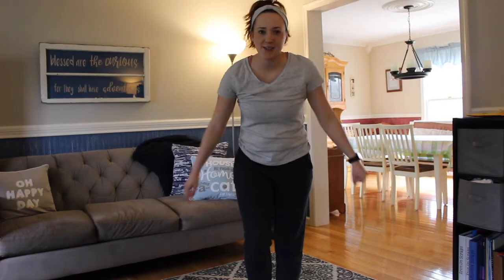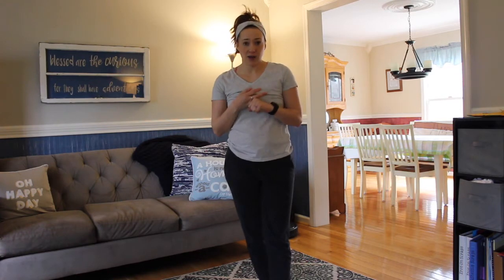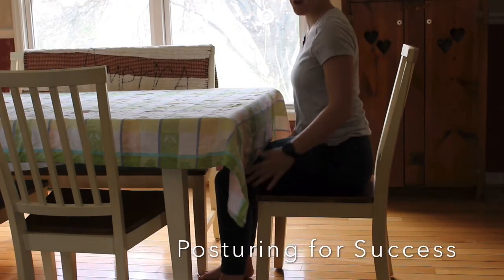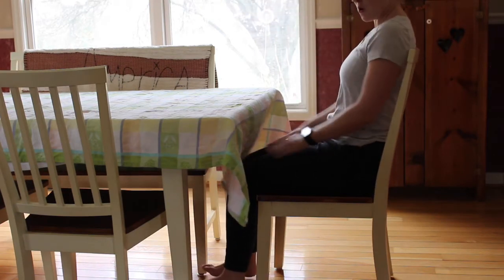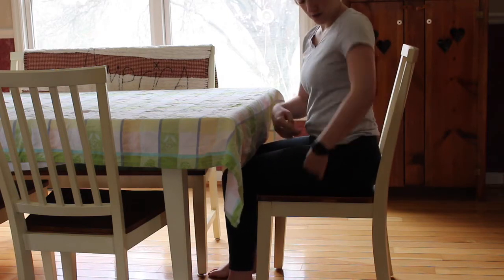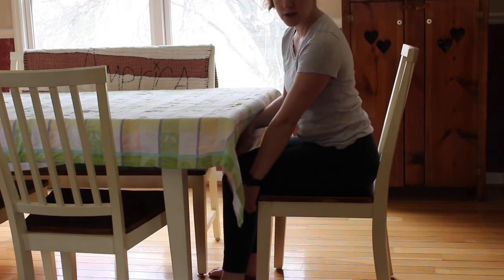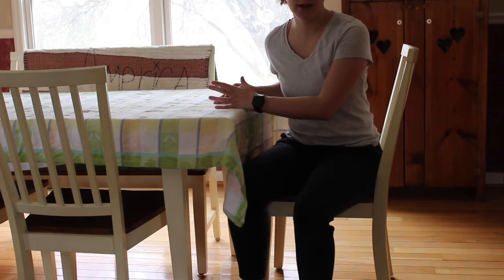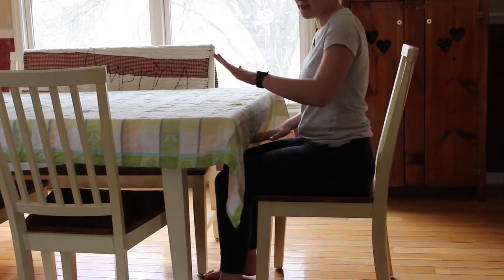Movement Warm Up